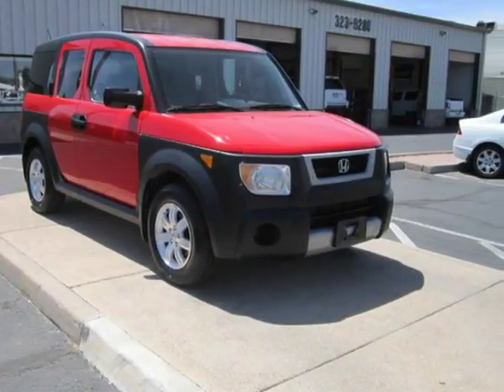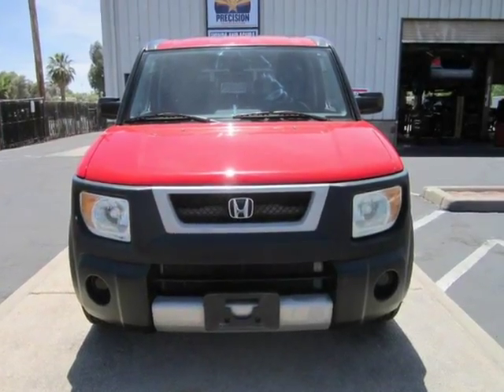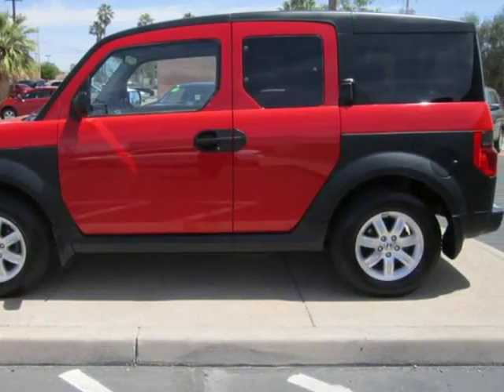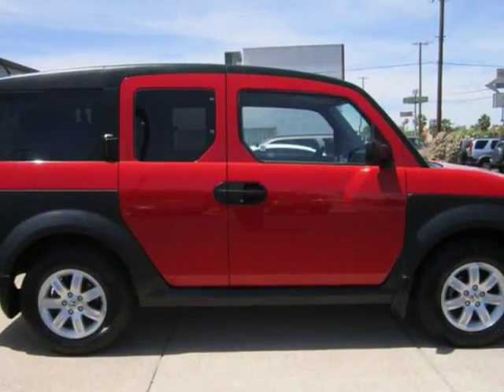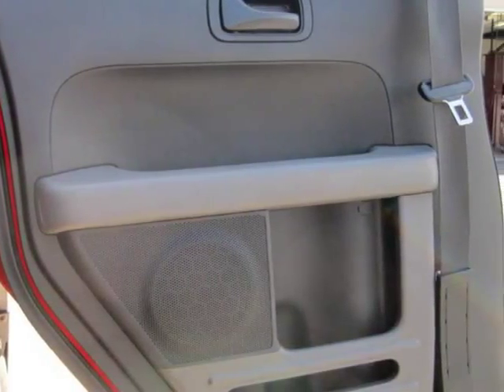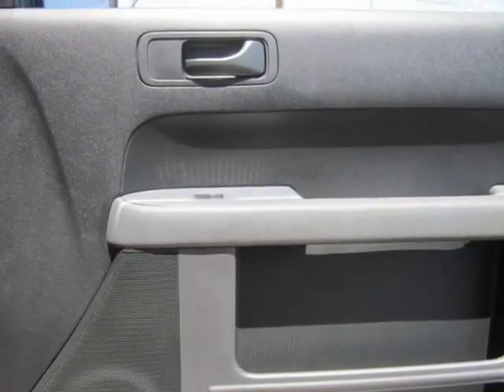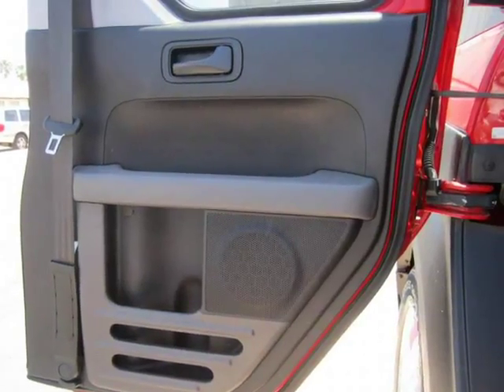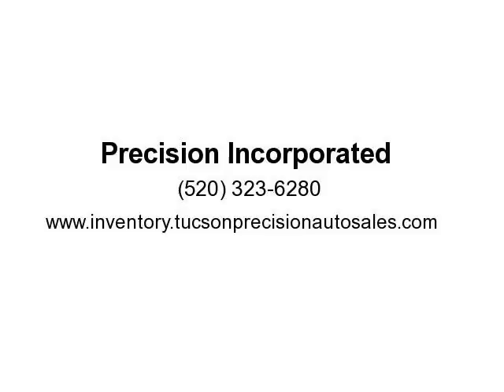2006 Honda Element EX Auto (Tucson, Arizona)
Precision Incorporated
3570 E. Grant Rd.